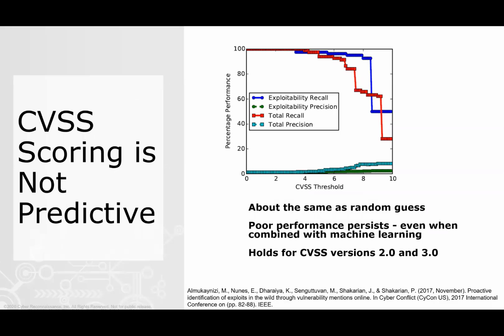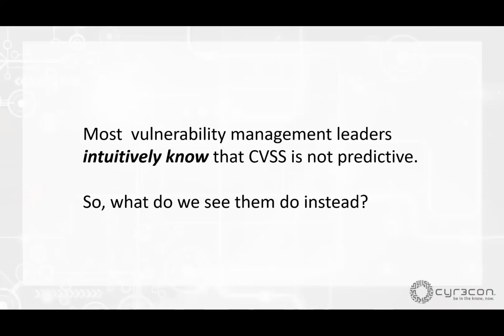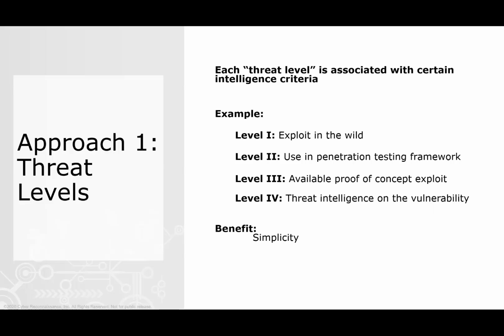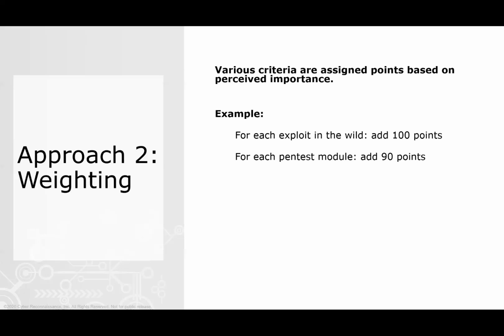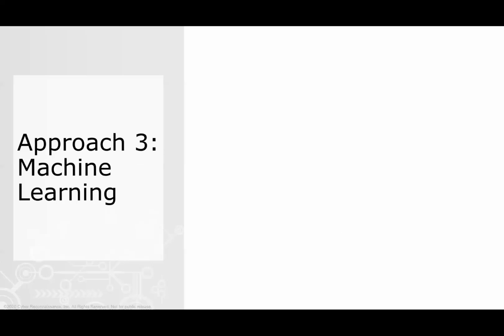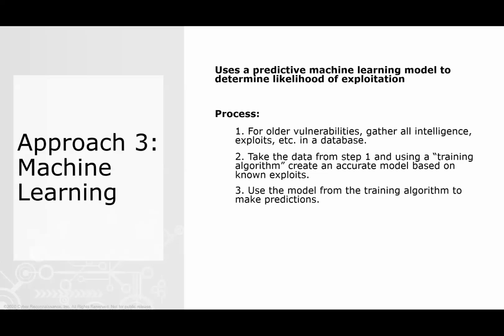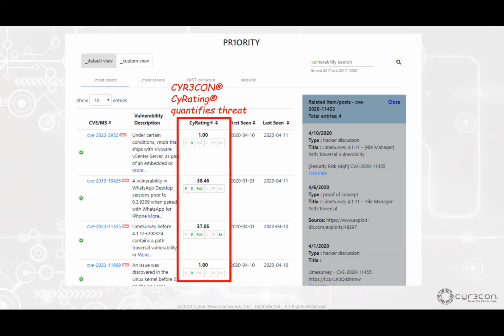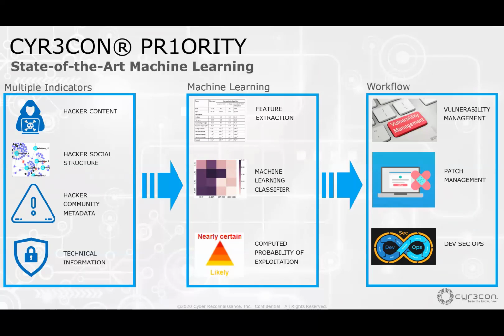Part 2: The Intersection of Risk Management and Vulnerability Management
Today we continue our discussion on the intersection of risk assessment and vulnerability management.

In this video, we focus on item 4 of NIST’s risk assessment process: quantifying the likelihood of a threat occurring – or in the context of vulnerability management, the likelihood of an exploit surfacing.

The NIST CVSS scoring is not designed to be predictive of future threat actions, and this is well-known in the vulnerability management community.  We have seen three approaches that vulnerability management teams take to assessing the likelihood of exploitation:

Threat levels
Weighting
Machine learning

In this video, we discuss all three and then review how CYR3CON® PR1ORITY employs machine learning to address this problem.

CYR3CON’s CyRating® - available in our PR1ORITY product - allows vulnerability management teams to address problems around threat identification and computation of likelihood of threat at scale for the enterprise.

Let the CYR3CON team identify vulnerabilities your teams may be overlooking with our Predictive Threat Assessment.